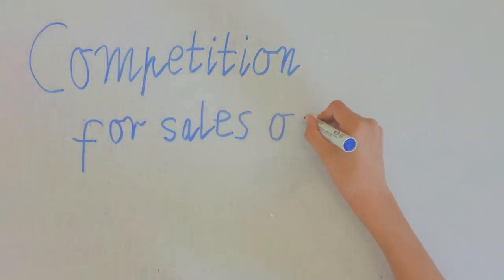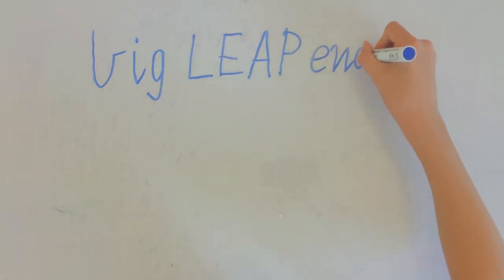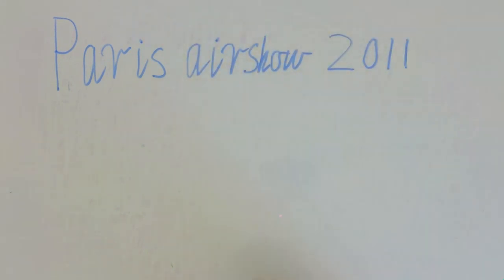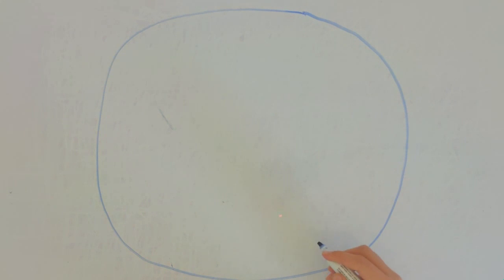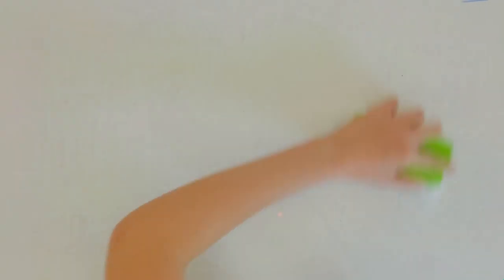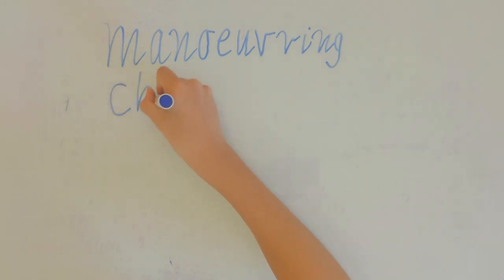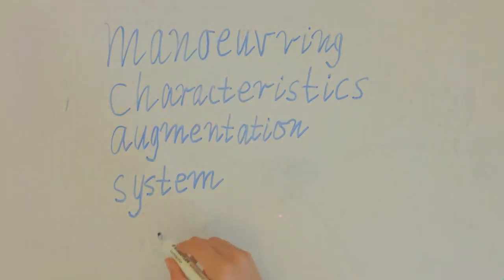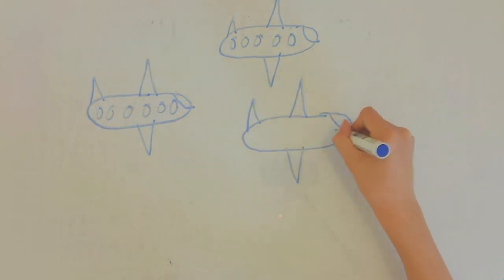Why did the 737 Max 8 crash?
A lot of friends have asked why the 737 Max 8's crashed. While these planes remain grounded, we can start to put together what we think went wrong. Keeping in mind, investigations continue, and re-certification is pending. I hope this helps explain what I understand went wrong, and how it might likely be corrected. This kind of system - an obscure safety feature problem - is not historically confined to Boeing. Airbus had a similar issue years ago with their A320-111 which contributed to the fatal crash of Air Inter Flight 148 on January 20 1992 killing 87 people aboard (with nine survivors - 5 serious/4 minor). If you pick up on a mistake I might have made on the facts, or want me to do a video on a certain topic or other requests feel free to let me know in the comments below.